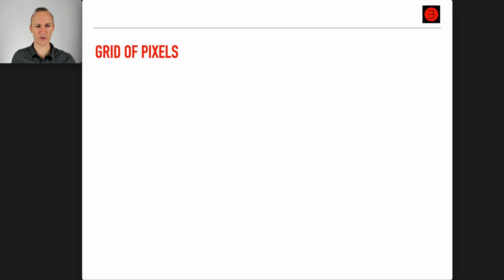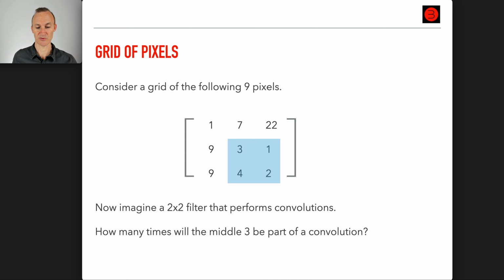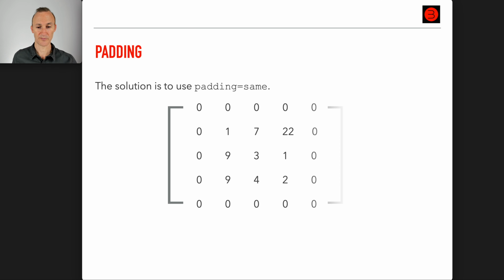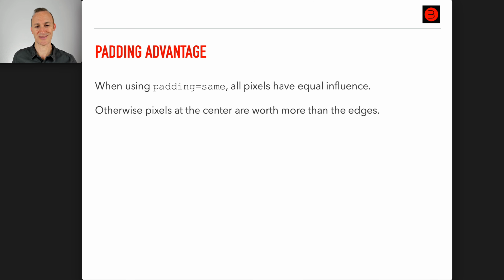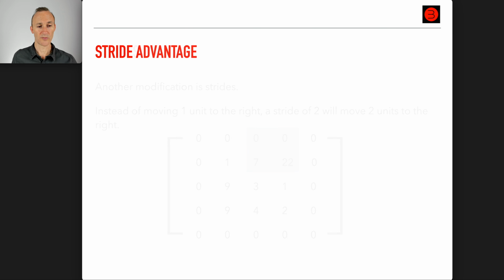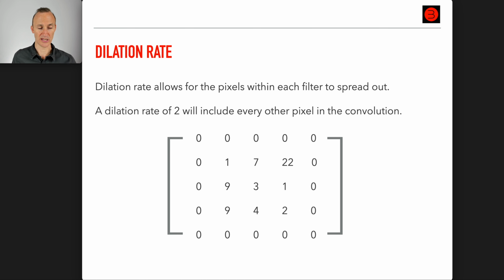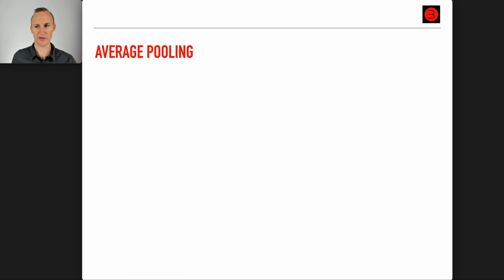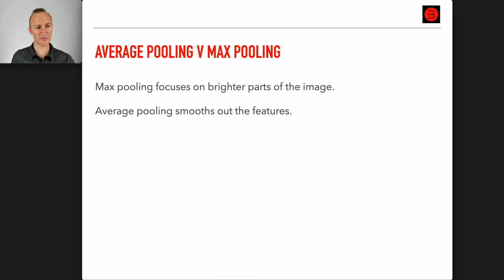8.0_cnn_modification_slides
Learn different ways to modify CNNs (padding, strides, dilation rate, average pooling) with slides.